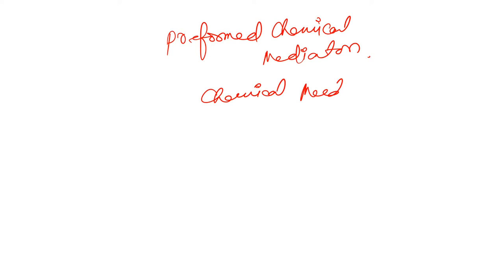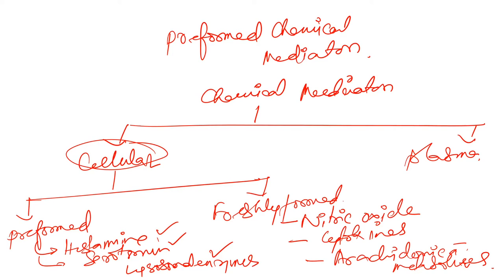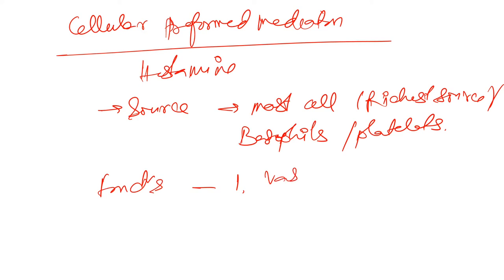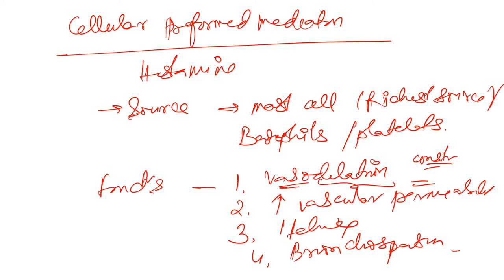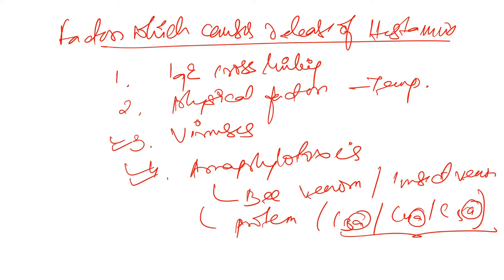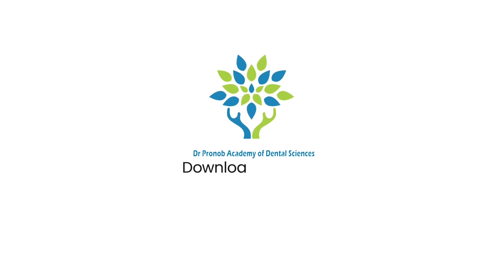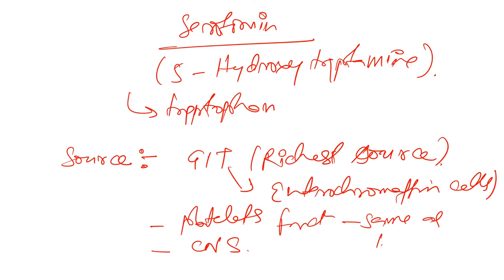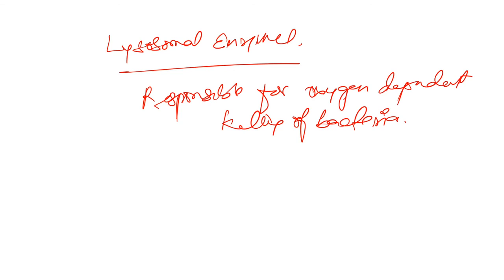Preformed chemical mediators | Inflammation | Pathology | DPADS